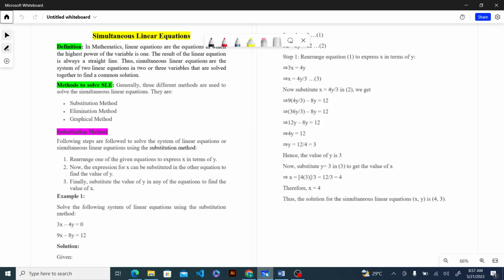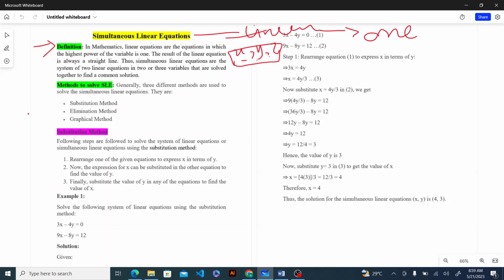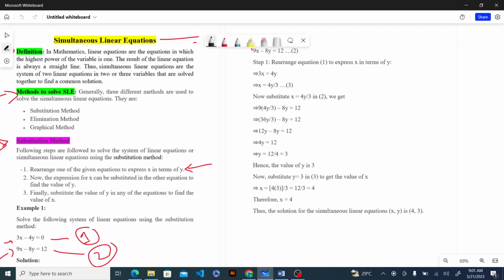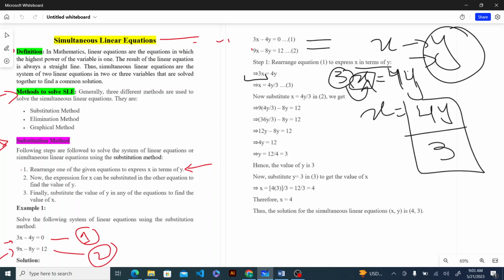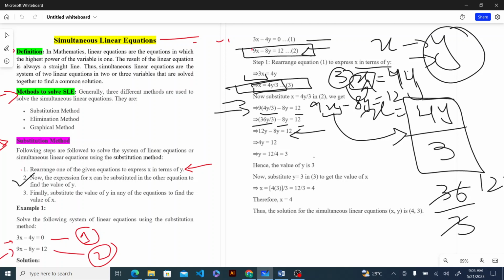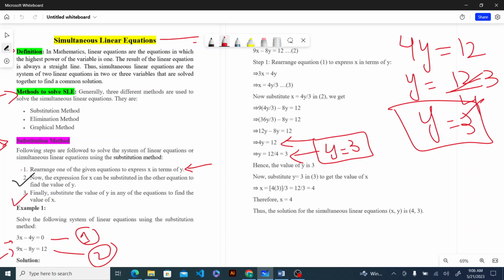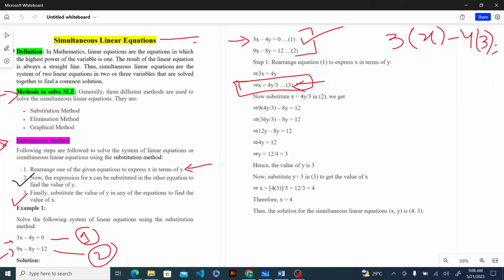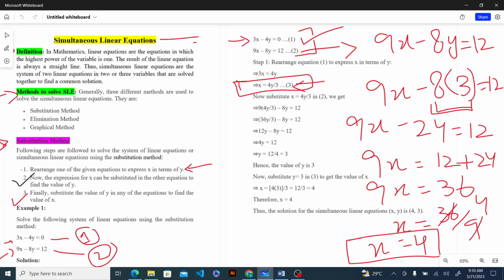Simultaneous Linear Equations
Definition: In Mathematics, linear equations are the equations in which the highest power of the variable is one. The result of the linear equation is always a straight line. Thus, simultaneous linear equations are the system of two linear equations in two or three variables that are solved together to find a common solution.
Methods to solve SLE: Generally, three different methods are used to solve the simultaneous linear equations. They are:
• Substitution Method
• Elimination Method
• Graphical Method
Substitution Method
Following steps are followed to solve the system of linear equations or simultaneous linear equations using the substitution method:
1. Rearrange one of the given equations to express x in terms of y.
2. Now, the expression for x can be substituted in the other equation to find the value of y.
3. Finally, substitute the value of y in any of the equations to find the value of x.
Example 1:
Solve the following system of linear equations using the substitution method:
3x – 4y = 0
9x – 8y = 12
Solution:
Given:
3x – 4y = 0 …(1)
9x – 8y = 12 …(2)
Step 1: Rearrange equation (1) to express x in terms of y:
⇒3x = 4y
⇒x = 4y/3 …(3)
Now substitute x = 4y/3 in (2), we get
⇒9(4y/3) – 8y = 12
⇒(36y/3) – 8y = 12
⇒12y – 8y = 12
⇒4y = 12
⇒y = 12/4 = 3
Hence, the value of y is 3
Now, substitute y= 3 in (3) to get the value of x
Therefore, x = 4
Thus, the solution for the simultaneous linear equations (x, y) is (4, 3).